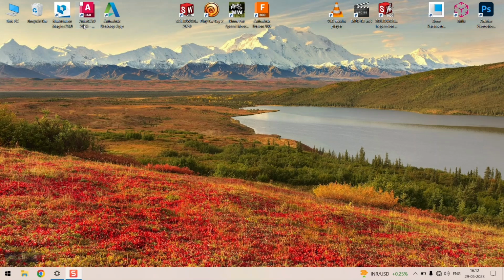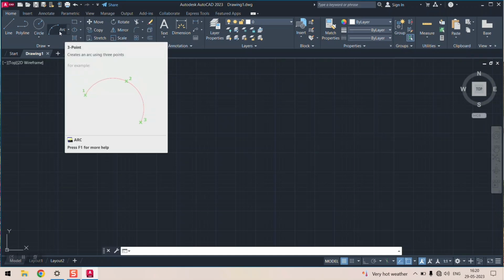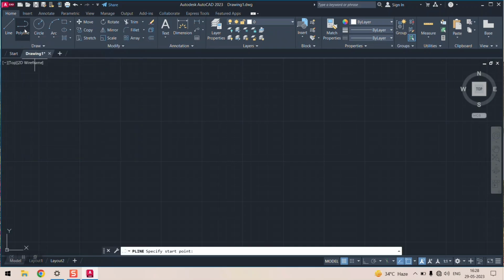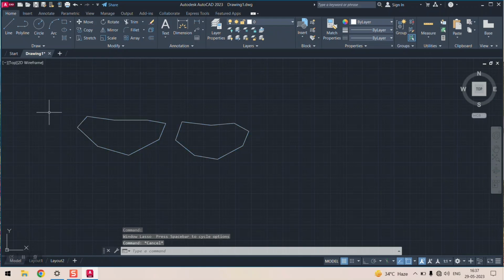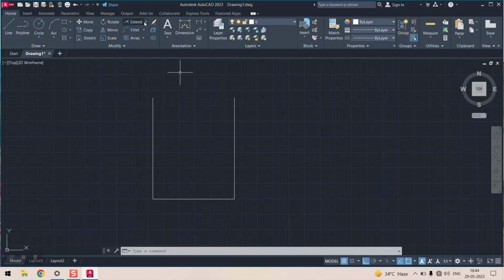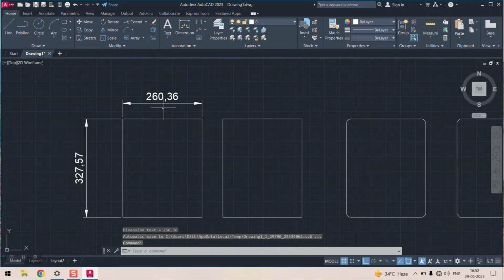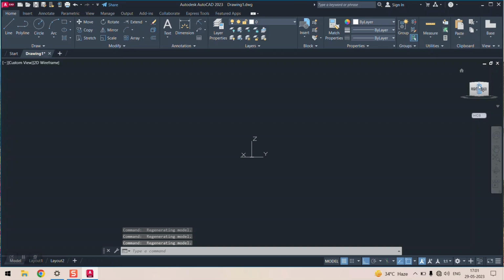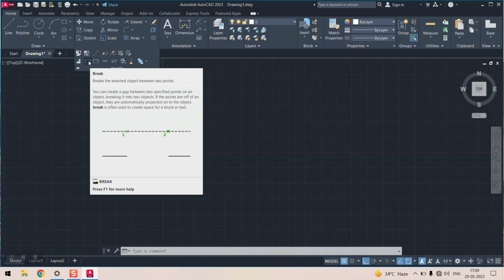Introduction to Autodesk AutoCAD 2023 Lecture 02 | Complete Tutorial Series.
Here are some basics of AutoCAD to get you started:

### 1. **Interface Overview**
   - **Command Line**: Where you input commands directly.
   - **Toolbars**: Quick access to commonly used tools.
   - **Ribbon**: Organized panels with tools for drawing, modifying, and annotating.
   - **Drawing Area**: The main space where you create your designs.

   - **LINE**: Draw straight lines.
   - **CIRCLE**: Create circles by specifying the center and radius.
   - **RECTANGLE**: Draw rectangles by defining two corners.
   - **POLYGON**: Create multi-sided shapes.
   - **TRIM**: Cut off parts of objects.
   - **OFFSET**: Create parallel lines or curves at a specified distance.

### 3. **Drawing Tools**
   - **Snap**: Helps in aligning objects.
   - **Grid**: A visual aid to maintain alignment and scale.
   - **Ortho Mode**: Restricts cursor movement to horizontal or vertical directions.

### 4. **Layers**
   - Use layers to organize different types of drawings (e.g., walls, electrical, plumbing). You can set colors, linetypes, and visibility for each layer.

### 5. **Dimensions and Annotations**
   - **DIMLINEAR**: Add linear dimensions to your drawing.
   - **TEXT**: Insert text annotations.
   - **LEADER**: Create arrows pointing to specific areas of your drawing.

   - AutoCAD files typically use the .dwg format. Learn to save, open, and manage your files effectively.

### 7. **Printing and Plotting**
   - Set up your drawings for printing by defining the plot area, scale, and paper size.

### 8. **3D Basics**
   - Use commands like **EXTRUDE** and **REVOLVE** to create 3D models from 2D shapes.

### 9. **Shortcuts and Efficiency**
   - Familiarize yourself with keyboard shortcuts to speed up your workflow. For example, "L" for LINE, "C" for CIRCLE.

### 10. **Practice**
   - Start with simple projects to get comfortable with the interface and commands. As you gain confidence, gradually take on more complex designs.

Exploring tutorials and resources online can also help deepen your understanding of AutoCAD. Happy designing!